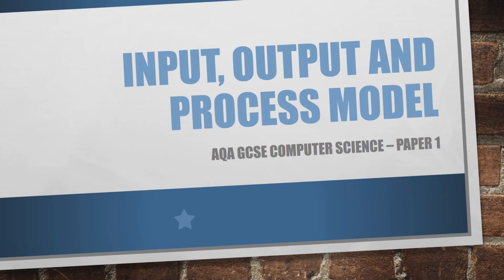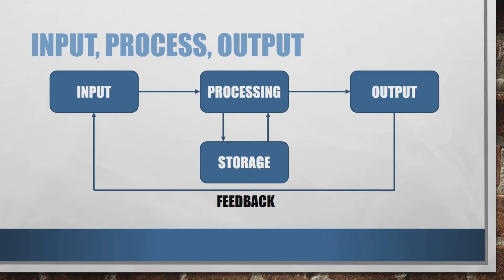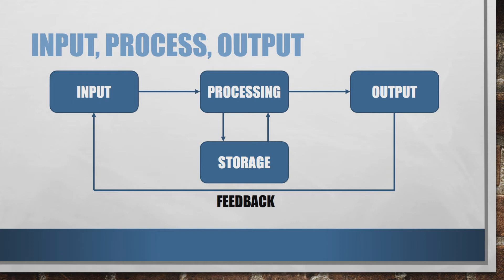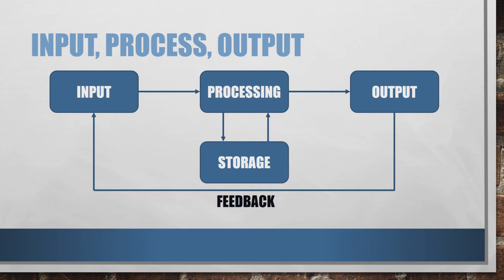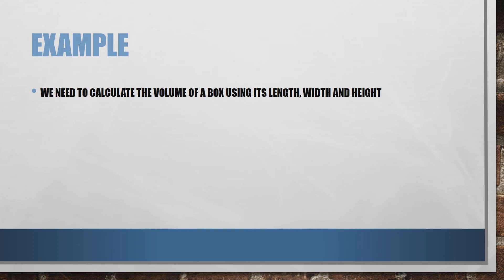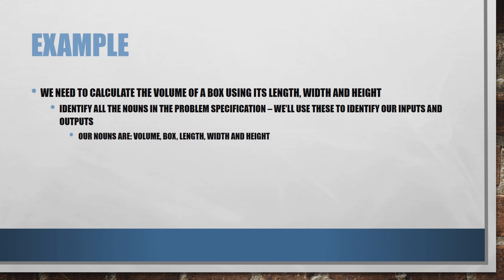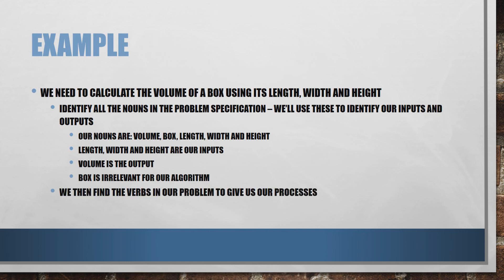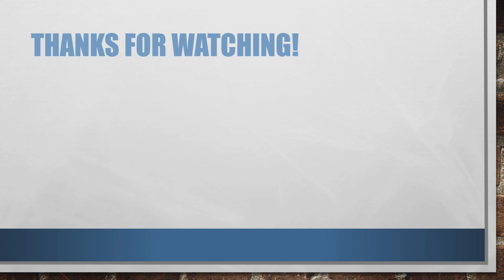INPUT PROCESS OUTPUT MODEL- AQA GCSE Computer Science - Paper 1 - Revision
A revision video about the Input, Output, Process model for AQA GCSE Computer Science Paper 1 Revision. Part of the Fundamentals of Algorithms unit - what is an algorithm?

Download my free guide to making a revision timetable that actually works

Order a copy of my best-selling book, The Lazy Student's Revision Guide